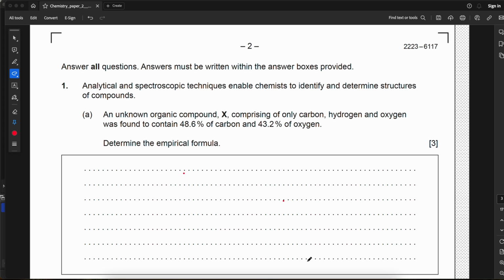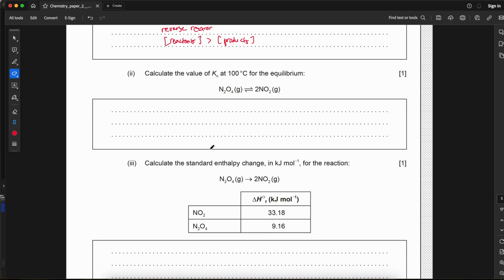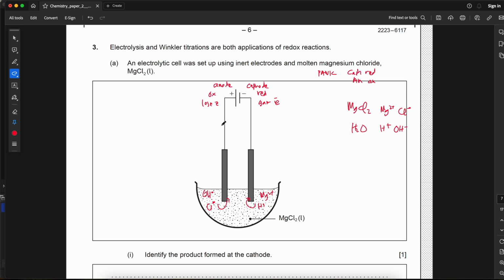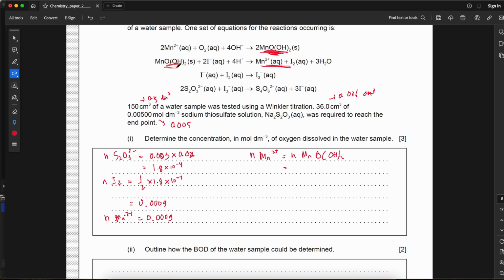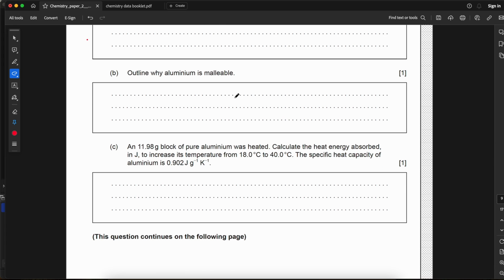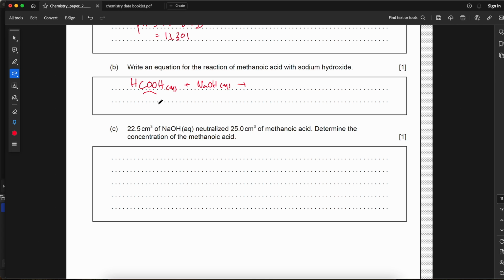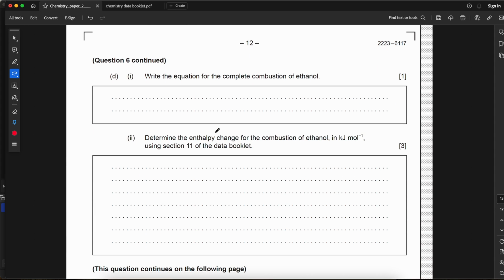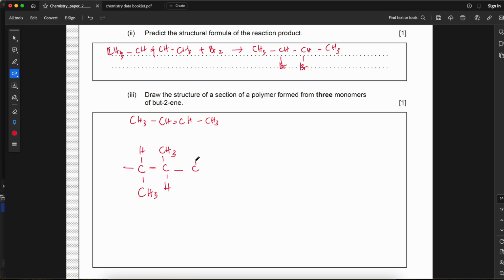IB Chemistry Paper 2 SL May 2023 TZ 2 (M22 Chem P2 May SL TZ 2)